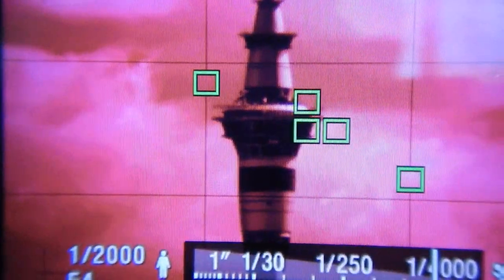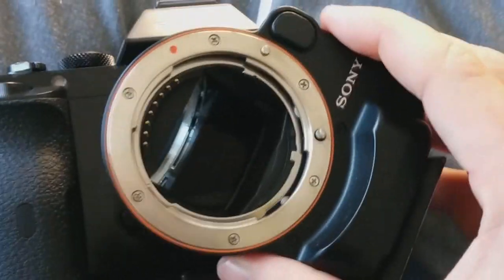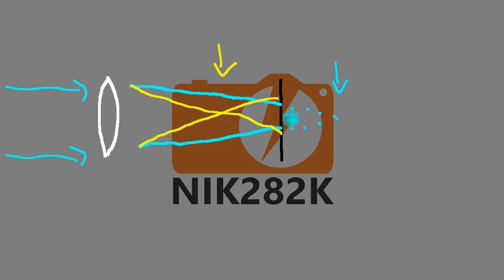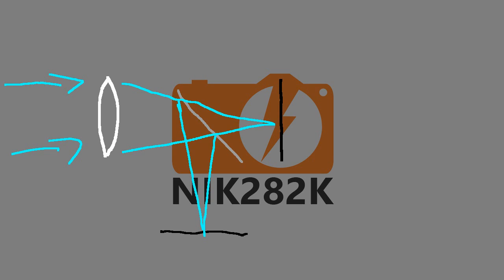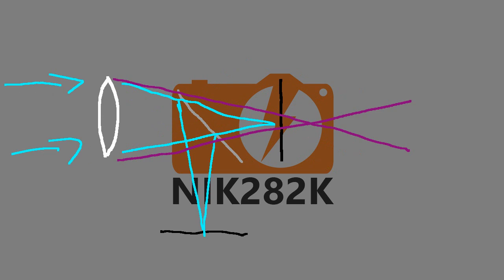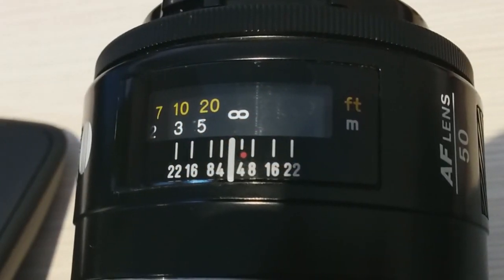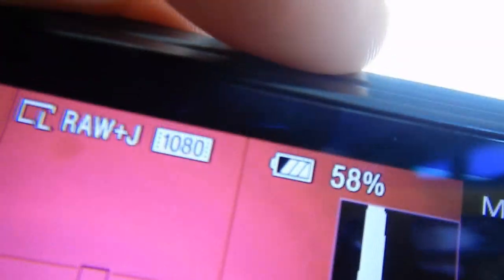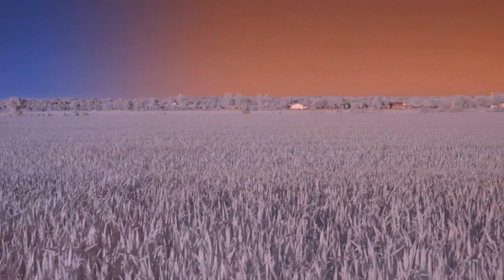Infrared and Phase Detection Auto Focus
Solving an issue with phase detection and infrared photography.